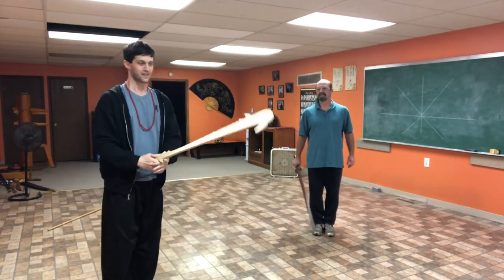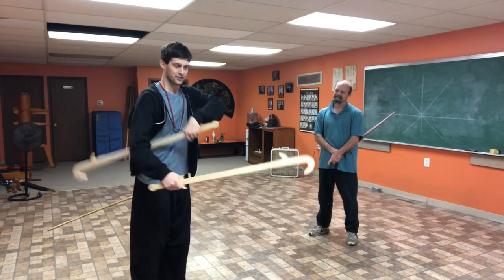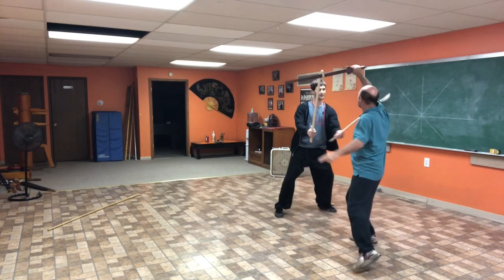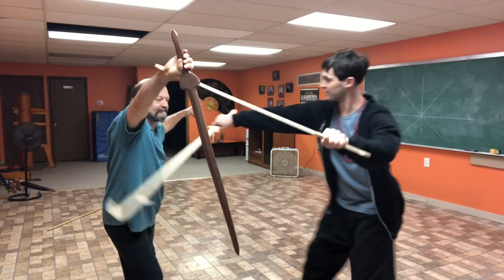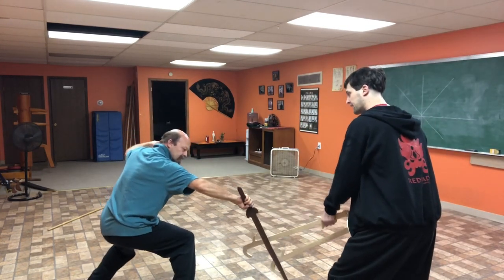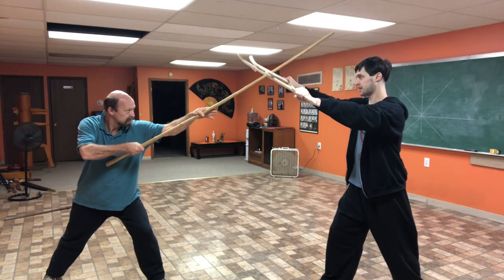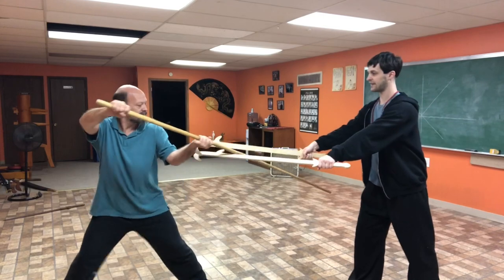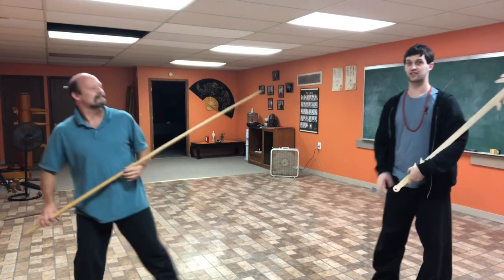Chicken Sickle Sabers: application strategy